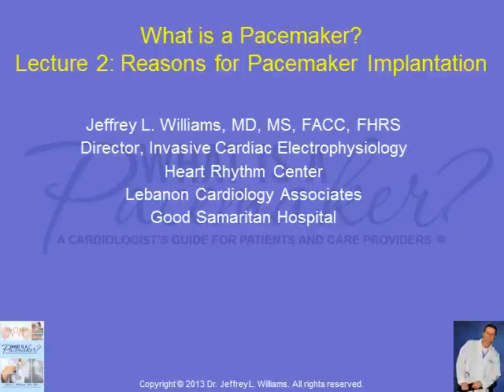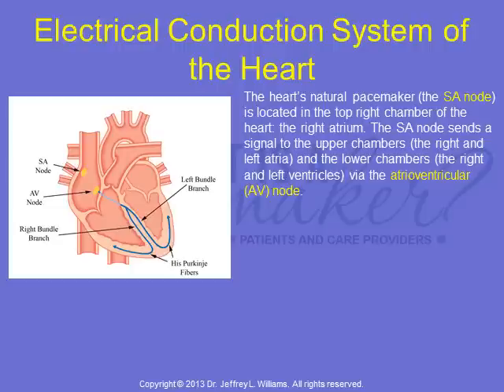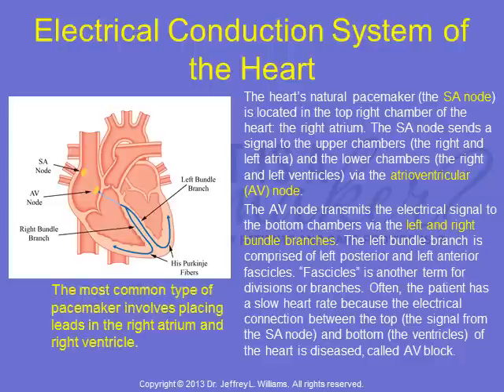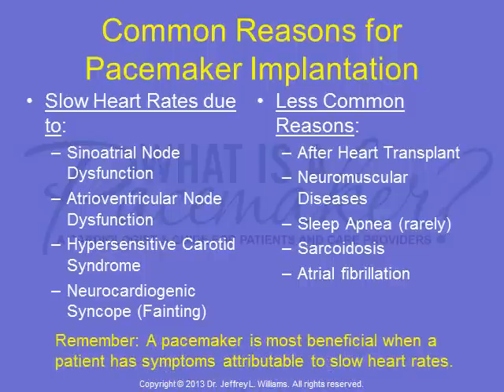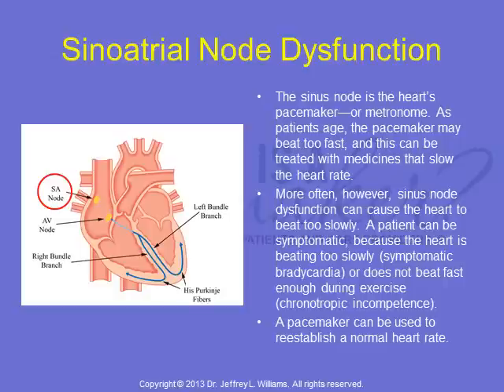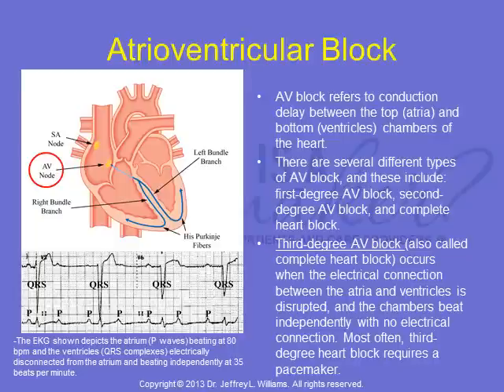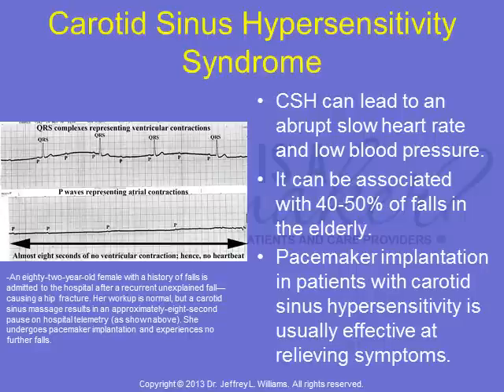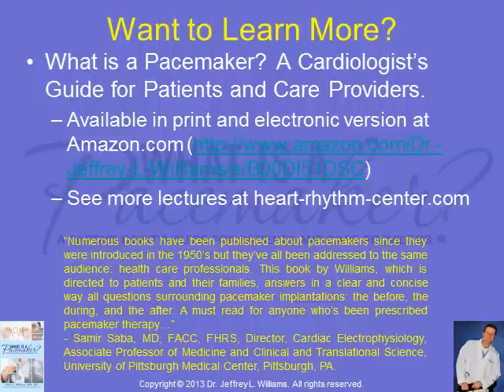Pacemaker Patient Education Lecture 2: Reasons for Pacemaker Implantation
Your care providers have extensive training assessing the reasons—also called indications—that a patient may need a pacemaker. In particular, it is very important that the benefits of pacemaker implantation outweigh the risks of the pacemaker implant surgery (to be discussed later). The American College of Cardiology (ACC) is one of the major professional societies that develops guidelines to help care providers make educated clinical decisions that are based upon prior clinical studies. This is the basis of "evidence-based" medicine: the process by which clinical ideas are tested, reported, and reevaluated to decide the most appropriate care for a particular condition.

The ACC has developed guidelines that help care providers decide when a patient would be best served by a pacemaker.  The easiest rule to remember is: pacemakers are most appropriate for patients who are having symptoms related to an abnormally slow—or at times, fast—heart rate. These symptoms include: shortness of breath, chest pain, dizziness, fainting (also called syncope), heart failure, arrhythmias (such as ventricular tachycardia/fibrillation), or fatigue.

The decision to implant a pacemaker also requires evaluation of the permanence of the AV block. Electrolyte abnormalities (like potassium) can cause significant AV block, but correction of the abnormality can lead to resolution of the AV block. Some diseases—like Lyme Disease—often follow a natural course where the AV block is temporary and resolves as the disease is treated. Some types of AV block that occur during periods of vagal activation can reverse very quickly (e.g., nausea and dizziness during a blood draw may cause transient AV block or during sleep in patients with sleep apnea). In addition, after aortic valve surgery, inflammation can cause transient AV block that resolves within days of the operation. Finally, there are some diseases that warrant pacemaker implantation, because the AV block may continue to worsen (for example, sarcoidosis, amyloidosis, or neuromuscular diseases).